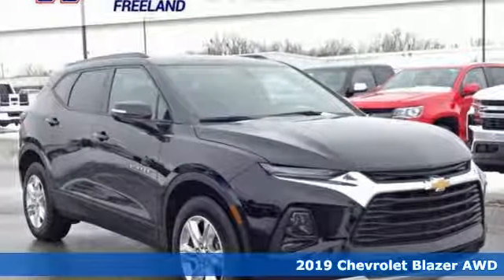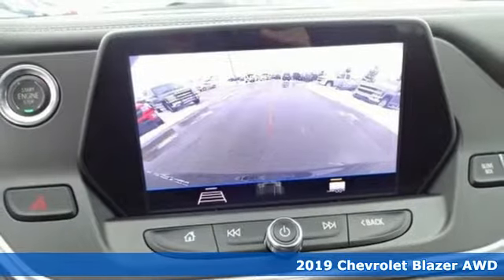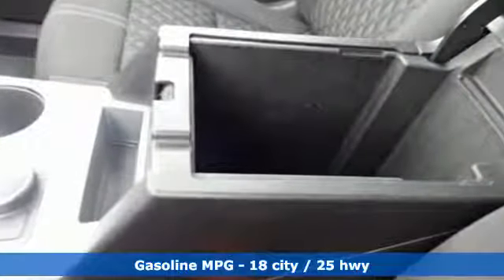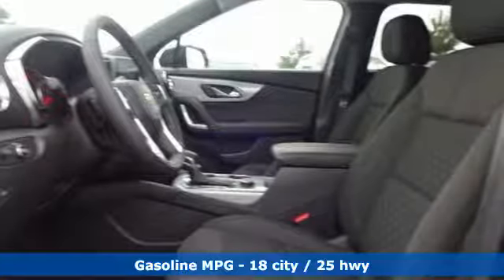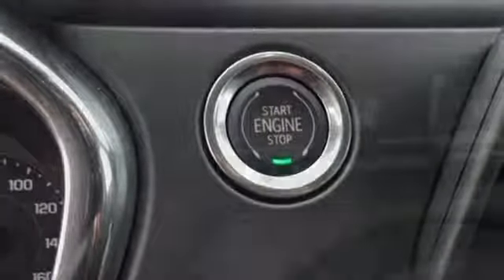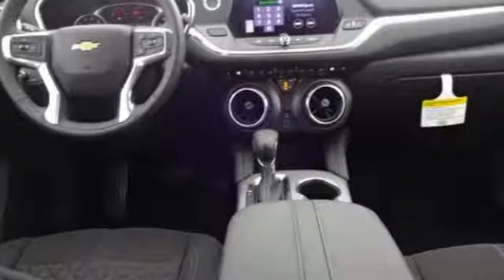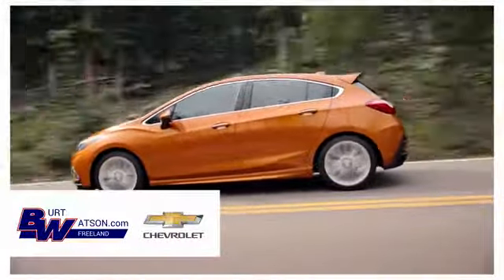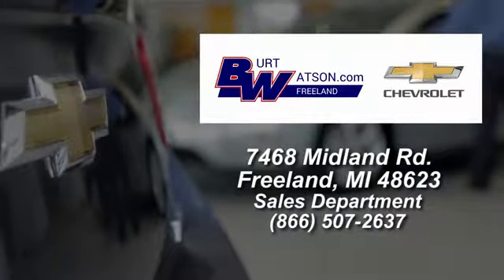New 2019 Chevrolet Blazer Freeland MI Midland, MI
Year: 2019
Make: Chevrolet
Model: Blazer
Trim: Base
Engine: 3.6L V6 SIDI DOHC VVT
Transmission: 9-Speed Automatic
Color: Black
Interior: Jet Black
Stock #: 571540A
VIN: 3GNKBGRS9KS571540
$1,326 off MSRP! Black 2019 Factory MSRP: $39,040 Chevrolet Blazer 4WD 9-Speed Automatic 3.6L V6 SIDI DOHC VVT **Bluetooth, Hands-Free**, **Rear Backup Camera**, **SATELLITE RADIO**, 4WD, 170 Amp Alternator, 6-Speaker Audio System Feature, Automatic temperature control, Black Roof Rails, Convenience & Driver Confidence Package, Electronic Stability Control, Emergency communication system: OnStar and Chevrolet connected services capable, Front dual zone A/C, Heated Driver & Front Passenger Seats, Heavy-Duty Cooling System, Inside Rear-View Auto-Dimming Mirror, Lane Change Alert w/Side Blind Zone Alert, Outside Heated Power-Adjustable Body-Color Mirrors, Power driver seat, Preferred Equipment Group 2LT, Radio: Chevrolet Infotainment 3 System, Rear Cross Traffic Alert, Rear Park Assist w/Audible Warning, Rear Power Programmable Liftgate, Remote keyless entry, Remote Vehicle Starter System, Speed control, Telescoping steering wheel, Tilt steering wheel, Trailer Sway Control, Trailering Assist Guidelines, Trailering Equipment, Universal Home Remote, Wheels: 18" Bright Silver Aluminum. Rebates listed are for zip code 48623. Must qualify for GMS Employee purchase plan $1,000 - GM Loyalty Towards Purchase Private Offer. Exp. 02/28/2019

Address:
7468 Midland Rd